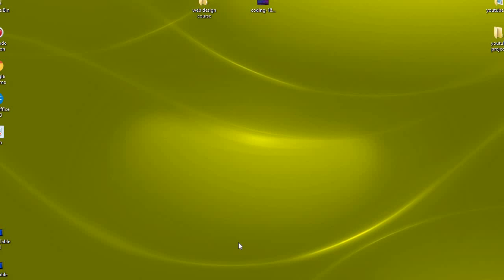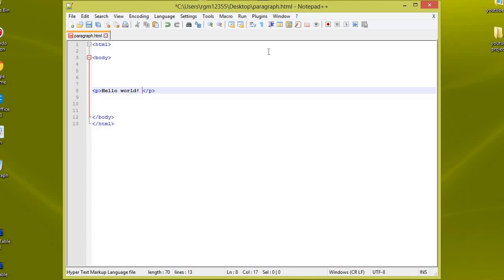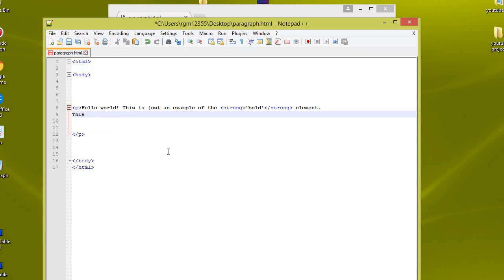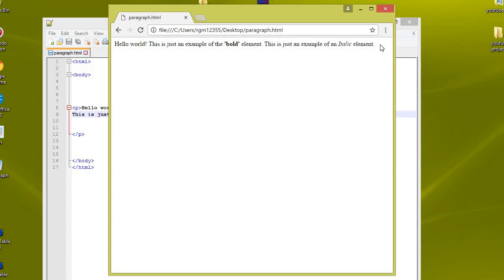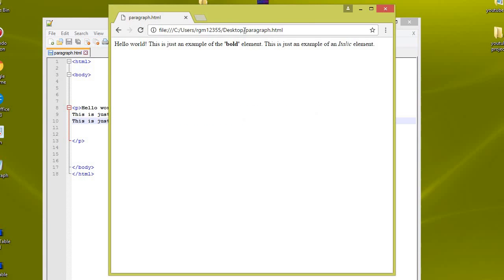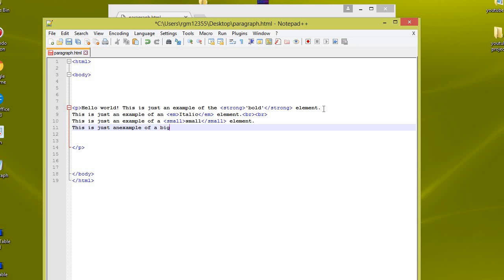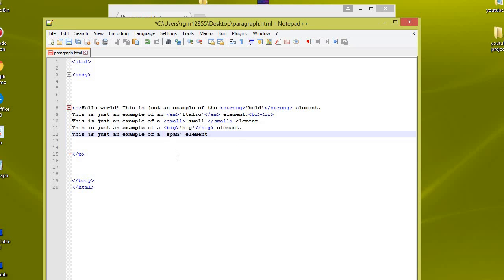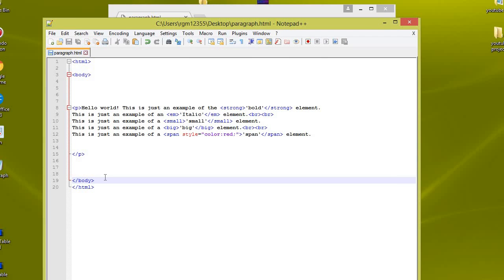HTML paragraph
Learn HTML Paragraph element quickly and effortlessly.